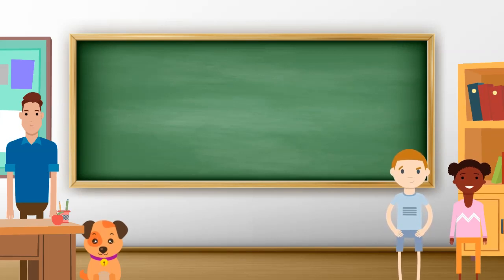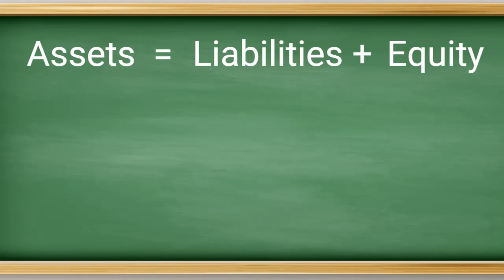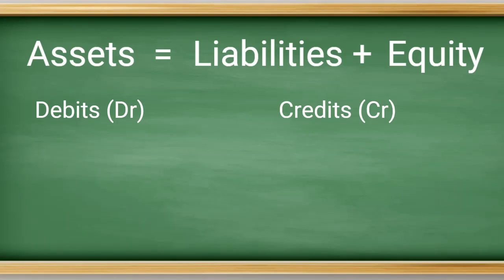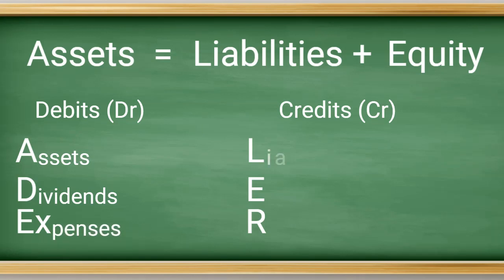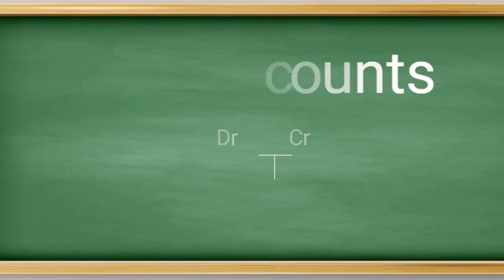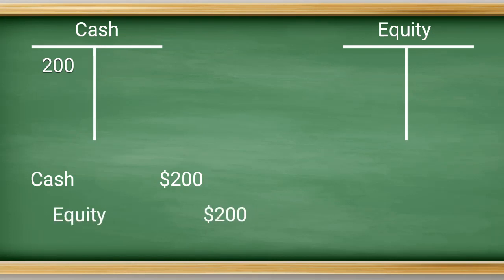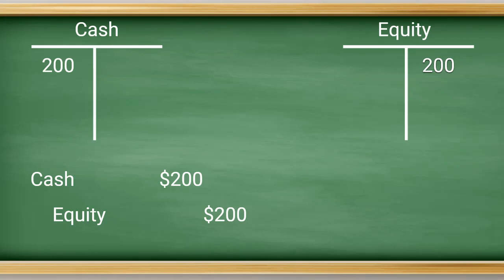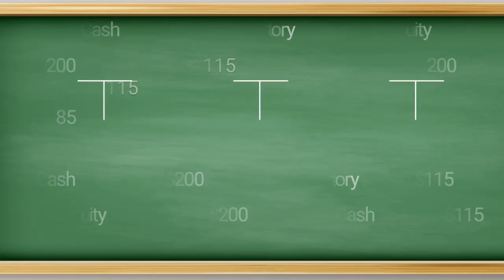Let's learn what debits and credits are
It's the fundamental building block of accounting; debits and credits. In this video we explore what are debits and credits, how to make journal entries, and what T accounts are. If you want to learn the basics of accounting this is step number 1. We utilize examples to help make the learning fun and easy.

0:00 Intro
0:56 The Accounting Equation
1:17 Debits and Credits
2:10 Journal Entries & T Accounts
2:41 JE Example 1
3:26 JE Example 2
3:56 Outro